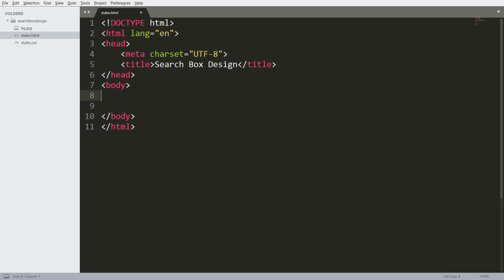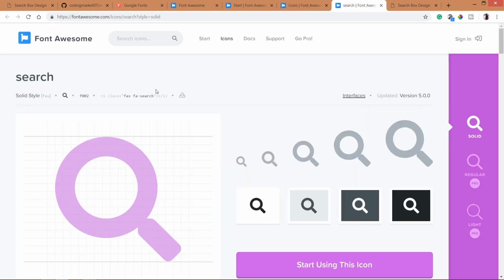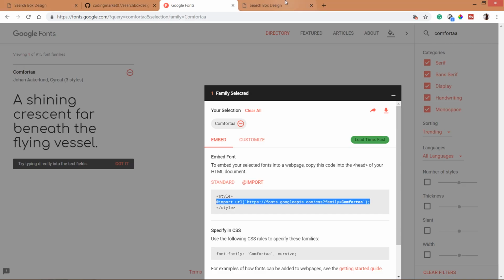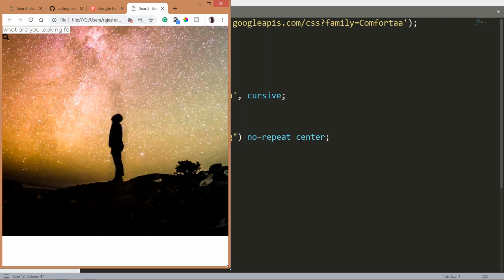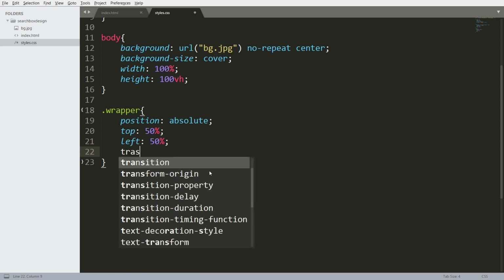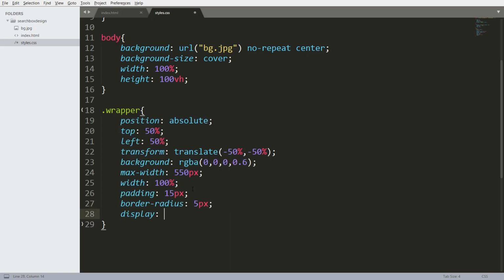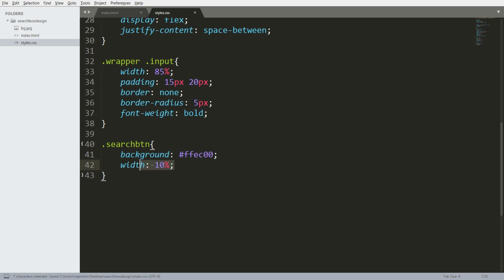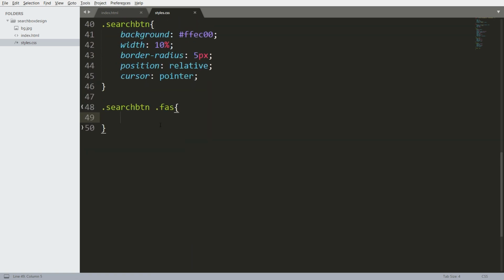Simple Search Box Using HTML and CSS | Search Bar Design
Search Box Design -- Check out how to create the Simple Search box Using HTML and CSS